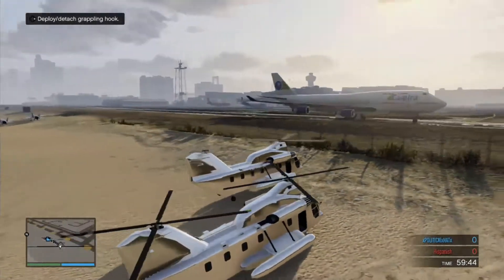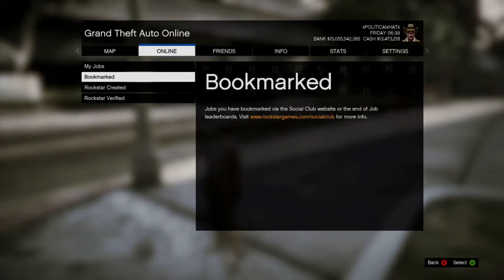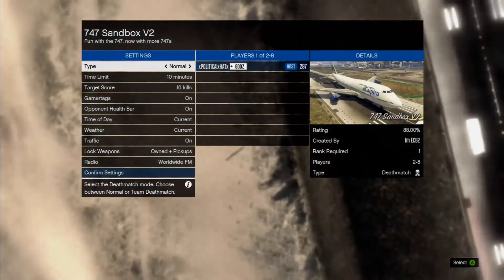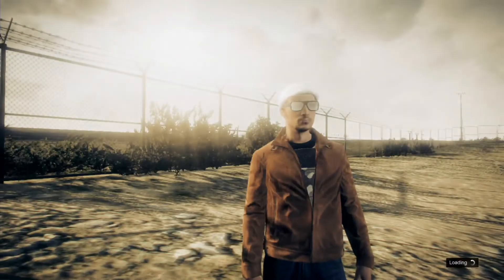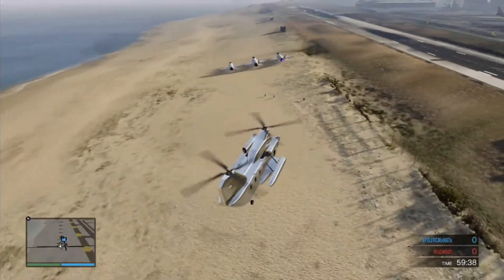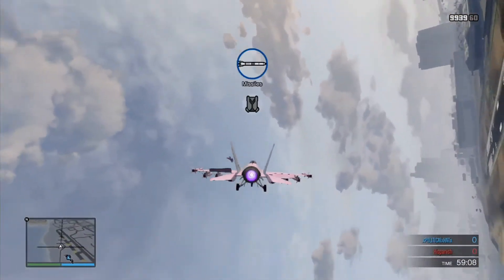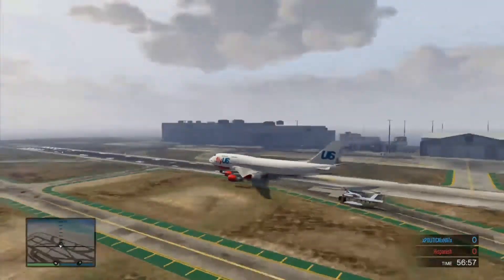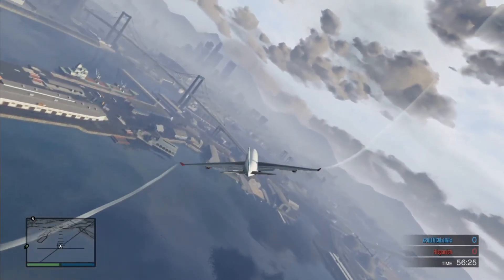GTA V Online Chrome cargobobs, Cargo planes, and Pink jets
This video is about a GTA Online map that haves Chrome cargobobs, Cargo planes, and Pink jets .Hope you  guys enjoy this modded map with your friends.